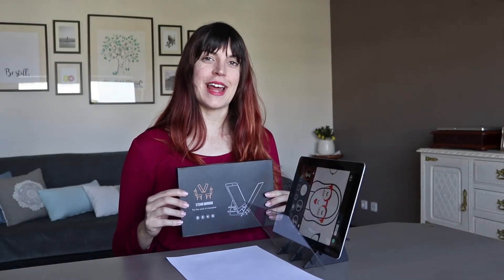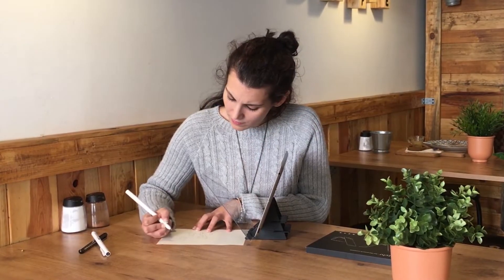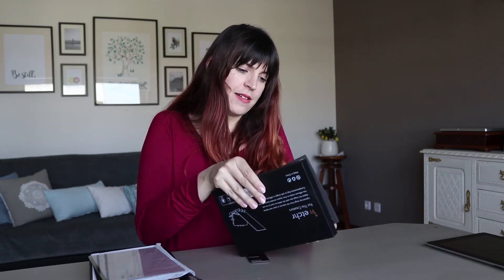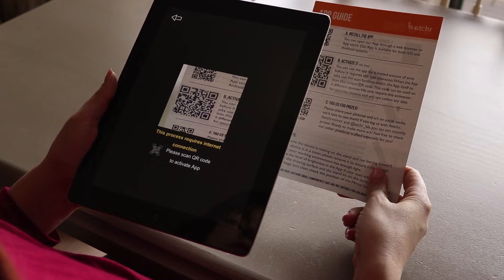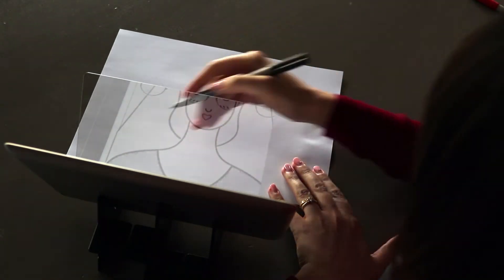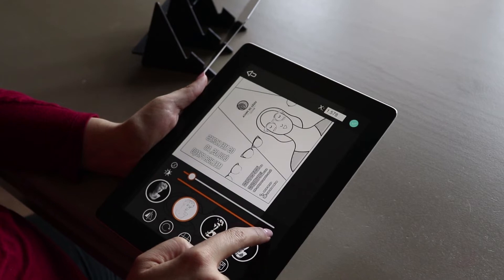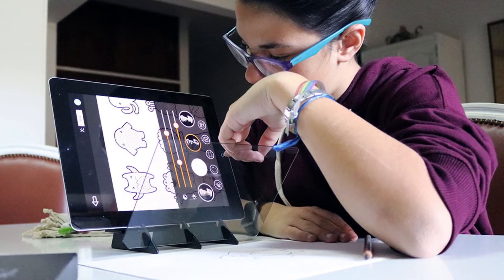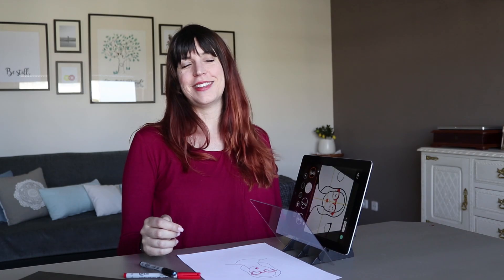Etchr Mirror Walkthrough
Time stamps:
00:00 - What is the Etchr Mirror
00:51 - What's in the box
02:00 - How to assemble the Mirror stand
02:25 - Where to find the Etchr Mirror app
02:39 - How to activate the app
03:02 - How to use the app
03:41 - What if I want to draw bigger?
04:10 - Help: the image isn't clear
05:15 - Different ways to use the Etchr Mirror